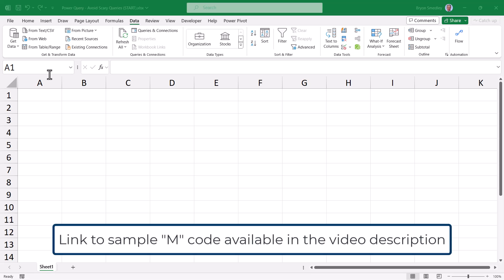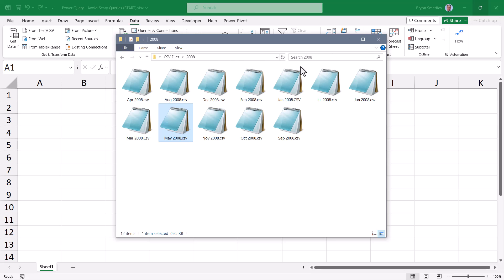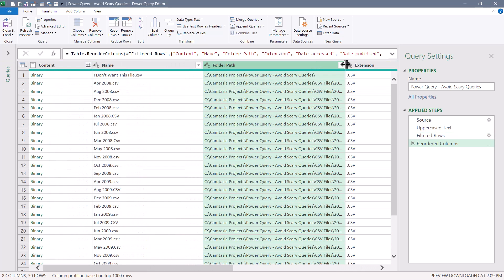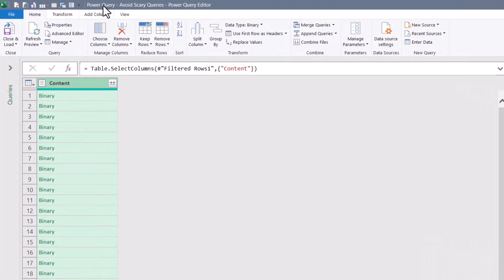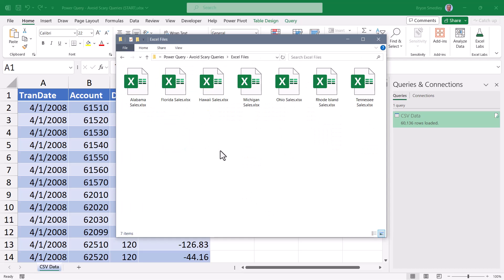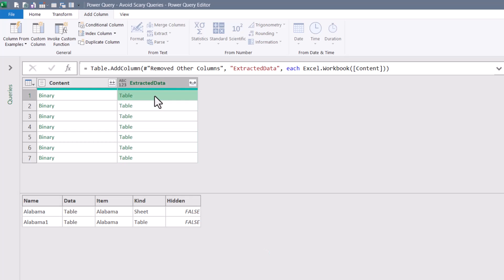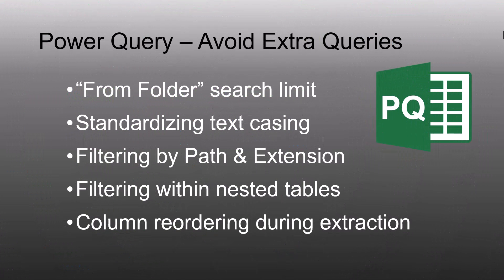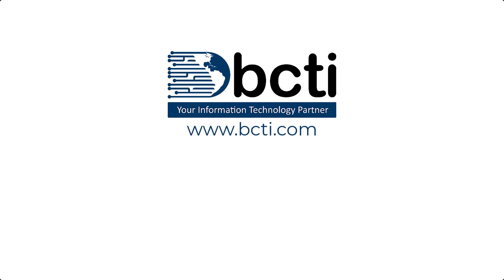Power Query - Avoid "Helper Queries" (+10 Cool Tricks)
Learn how to avoid creating "Helper Queries" when extracting data from binary files.
Plus, see 10 incredibly useful Power Query & "M" code tricks to save valuable time and perform unthinkable data transformation acts.

00:27 When & why Helper Queries are created
01:29 Video Objectives
02:11 Avoiding Helper Queries when Working with CSV files
04:18 Filtering by File Extension (i.e., file type)
05:03 Filtering by Path (i.e., file location)
05:44 Removing unnecessary Meta Data
05:54 Utilizing "Helper Queries"
07:03 Removing unwanted rows using "good" errors
07:36 Avoiding "Helper Queries" when working with text files
07:50 Extract Binary content using a function
09:06 Filling in the missing steps
10:26 Avoiding "Helper Queries" when working with Binary files
12:57 Filtering nested tables before data extraction
15:07 Sorting columns during column extraction
15:54 Renaming columns during column extraction
16:37 Removing total rows using "good" errors
17:33 Find / Replace values